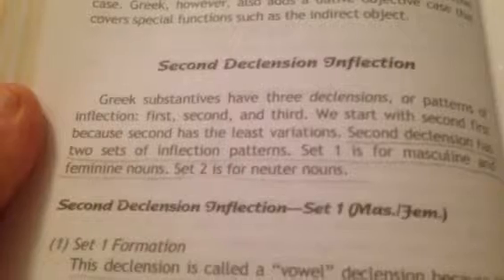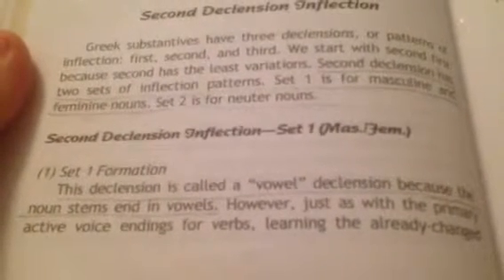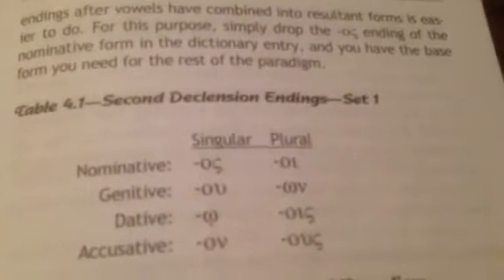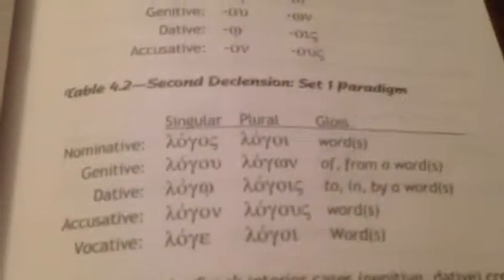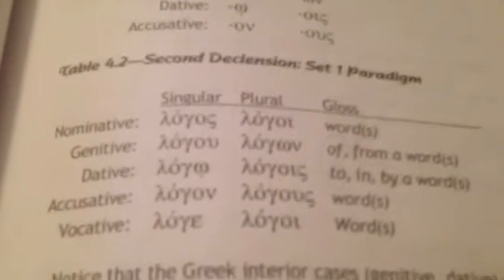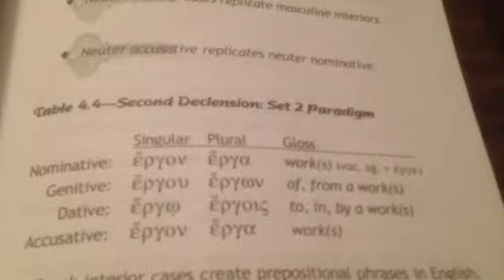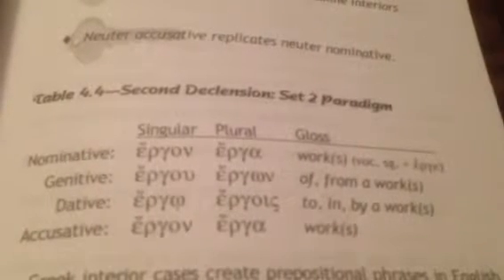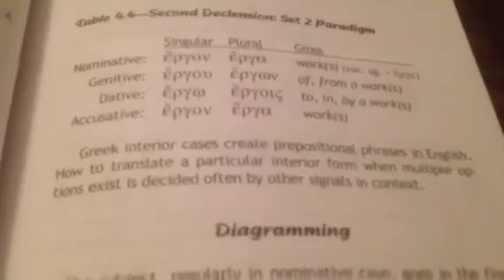Greek chapter 4